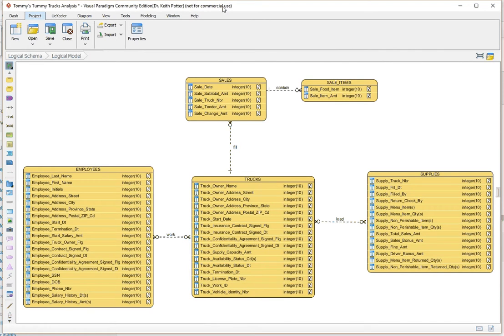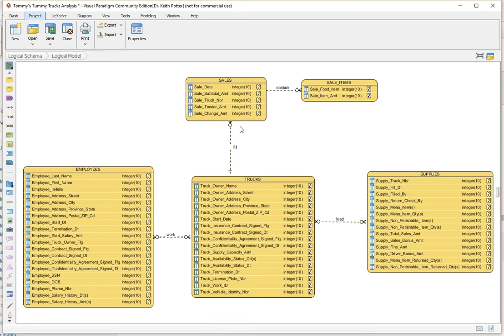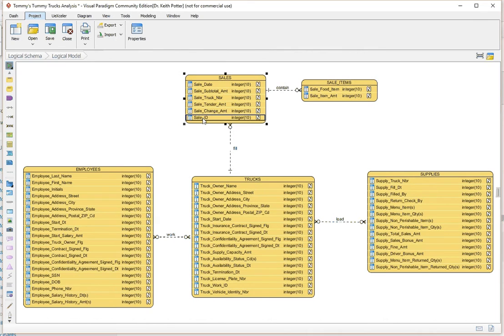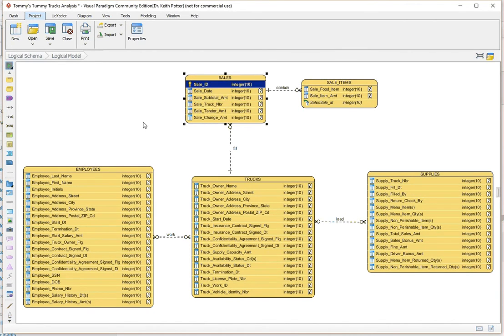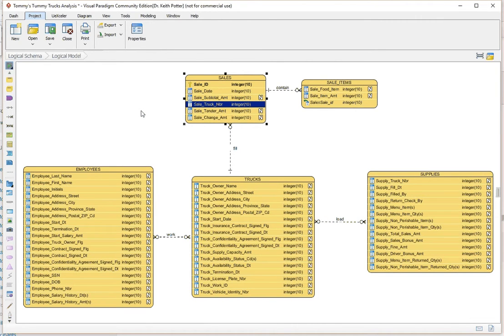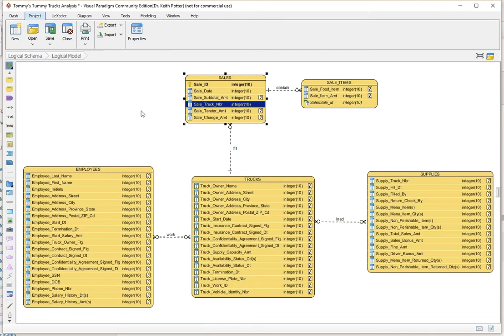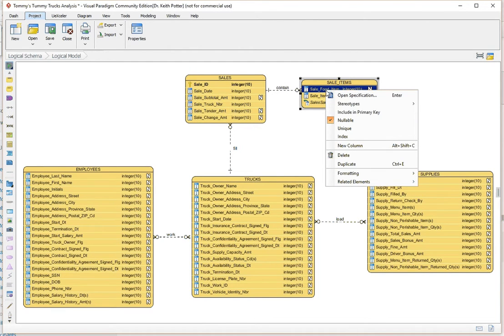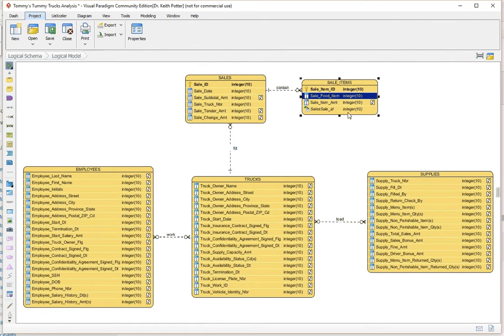sale table 1nf final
Finalization of SALES table conversion to 1NF